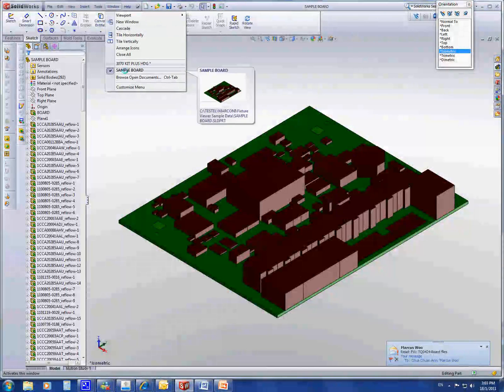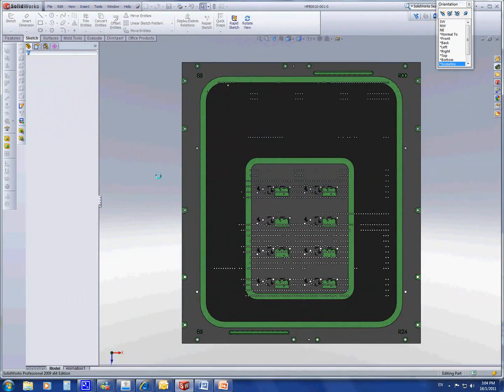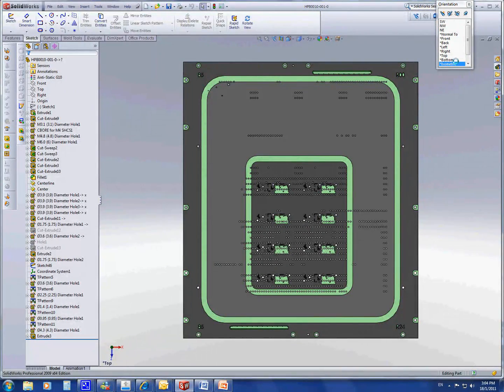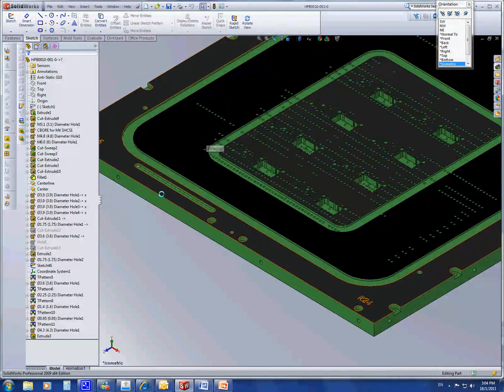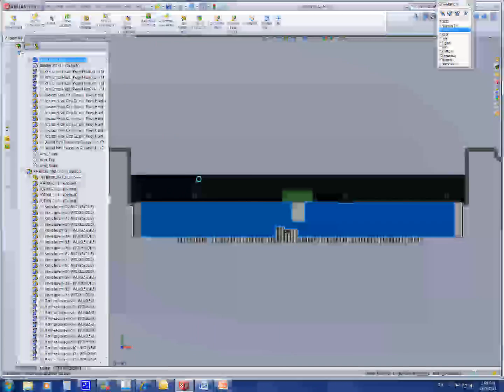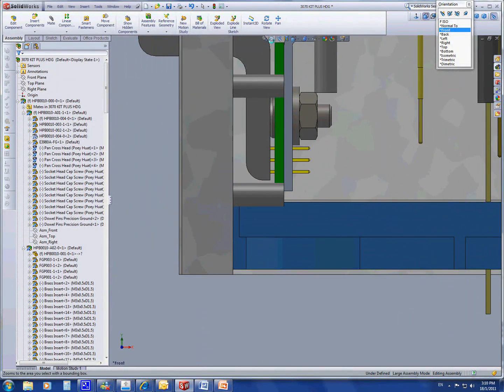100 Integrated Design 1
An introduction to the use of Solidworks to design a test fixture for 8 PCB's tested on a 3070 In Circuit Tester. The advantages of combining data from ECAD with 3D design software allows for the accurate definition of all features on all parts, which in turn can lead to processing a fixture with CAM. Creating such a design at the first iteration of a pcb in ECAD will mean a faster time to market for a product, increased test coverage, higher throughput, more reliable test hardware, easier maintenance and design acceptance by an organisation.